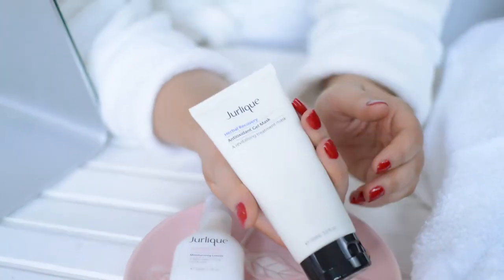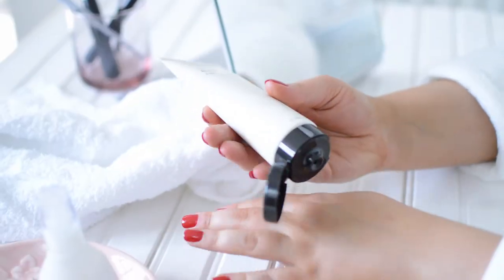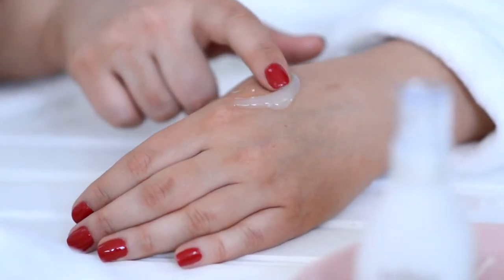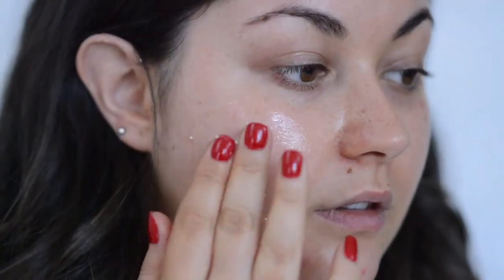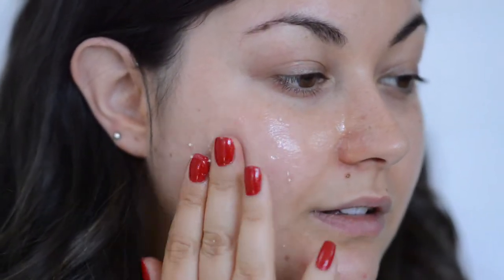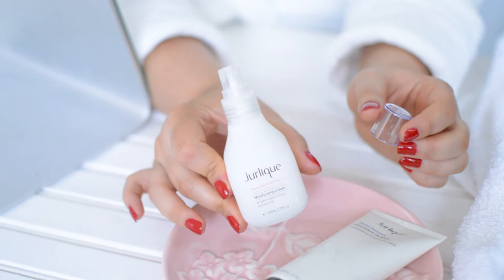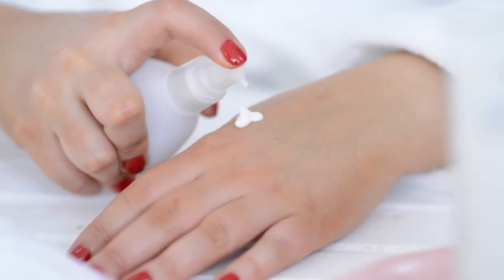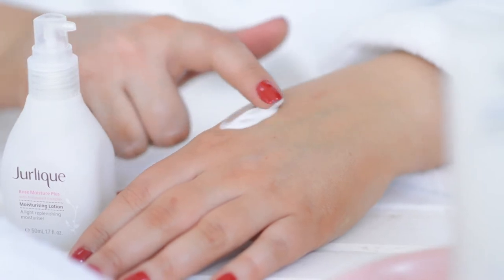TRYING JURLIQUE SKINCARE | Made From Beauty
TRYING JURLIQUE SKINCARE | Made From Beauty – Hi guys, thank you so much for stopping by my channel! In this video I am sharing two of the new products I am trying out from the wonderful brand Jurlique. I have reviewed both of these products in full on my blog so head over there for more details.
Head on over to my blog for more information on all the products in this video, reviews and tutorials.
Products in this video:

Jurlique Herbal Recovery Antioxidant Gel Mask

Outfit | Dressing gown
Nail colour throughout video